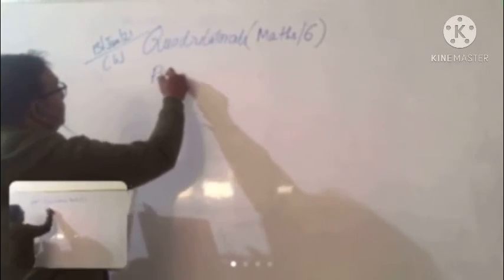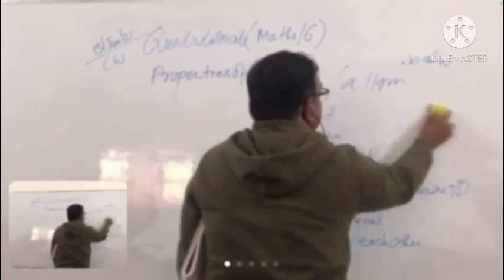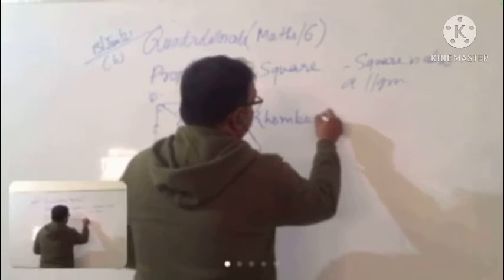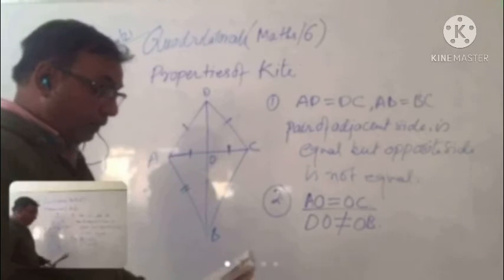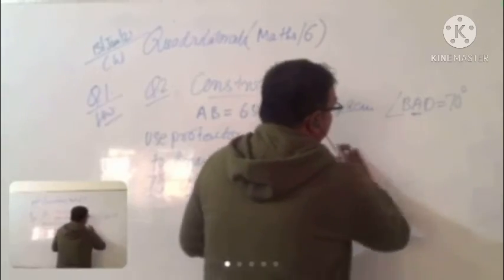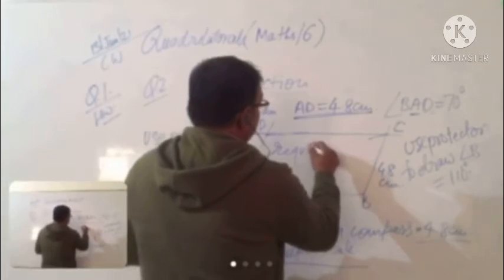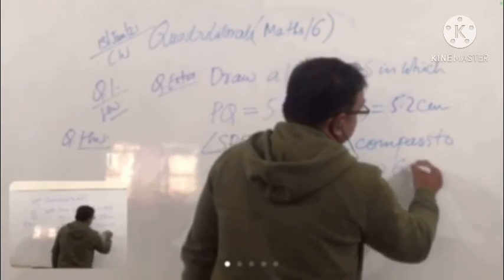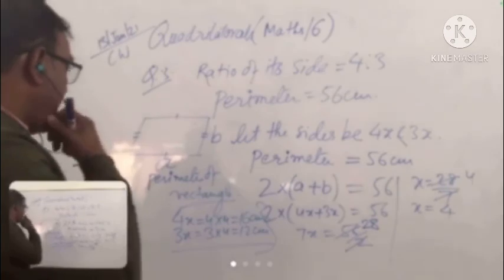VI Maths Quadrilaterals (12.01.21)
Explaination of Properties